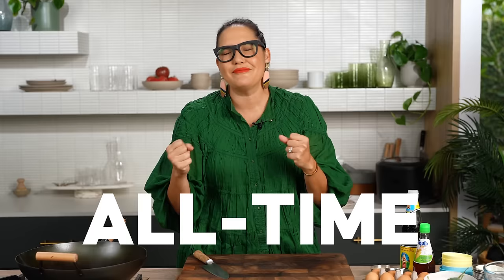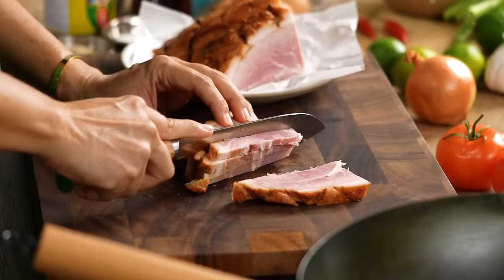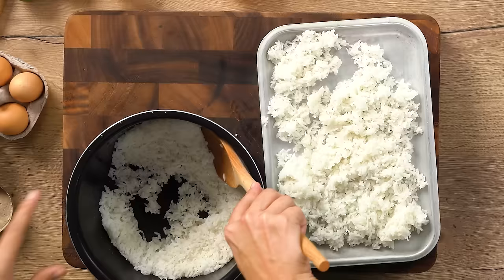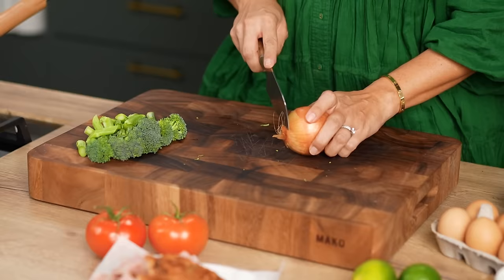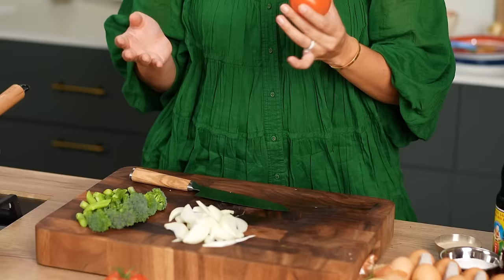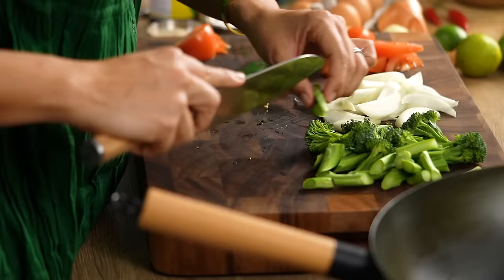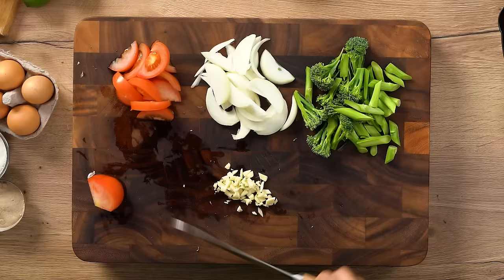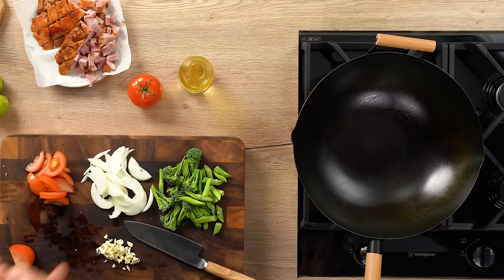Leftovers Fried Rice That Actually Still Tastes Legit | Marion's Kitchen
I love a good fridge clean recipe that helps me cook up a delicious dinner with whatever food needs using up. Cue this leftovers Thai fried rice dish, where I'm using leftover Christmas ham (although it works well with BBQ chicken or any protein from your family Sunday lunch) and combining it with solid wok technique to make a distinctly Thai fried rice. All the tips, all the tricks, all that wok hei flavour I know you love as much as I do.

And if you're in Australia or New Zealand you can buy my premium, all-natural Asian meal kits! You'll find them in the Asian aisle at these stores

ABOUT MARION